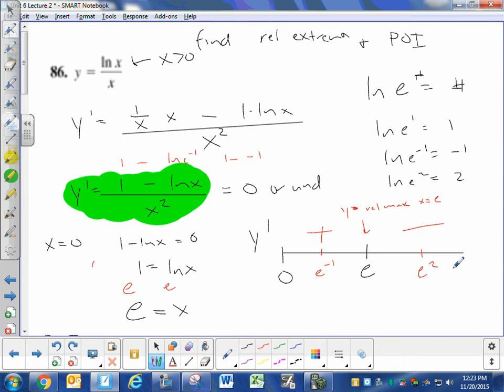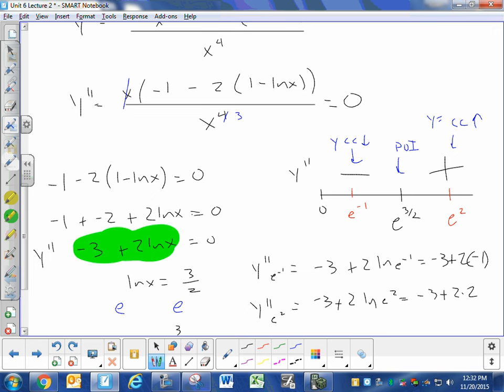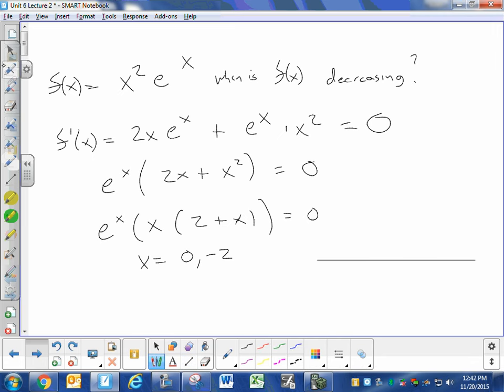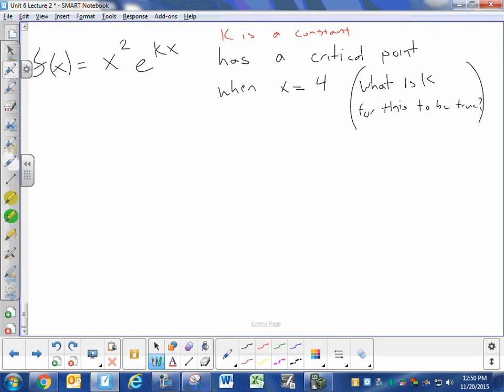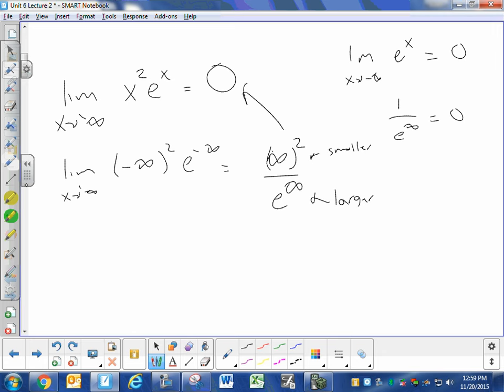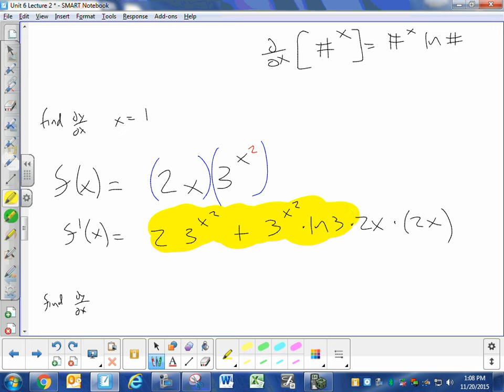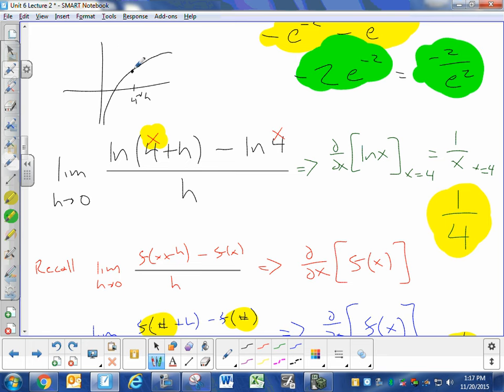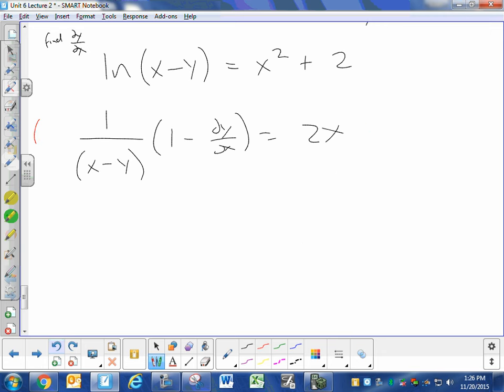e^x lnx a^x quiz help